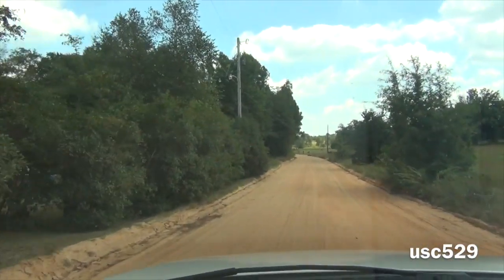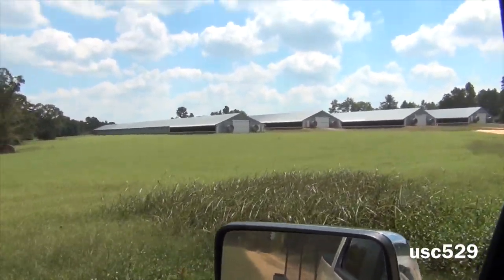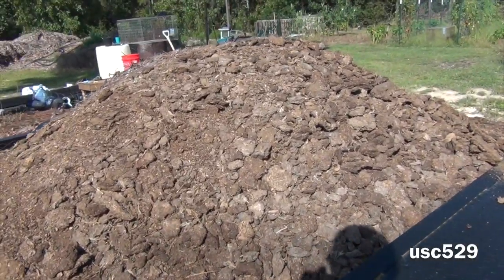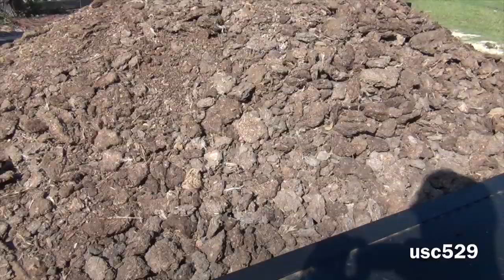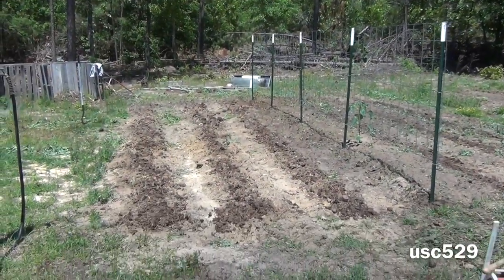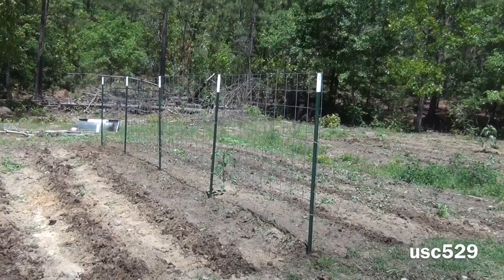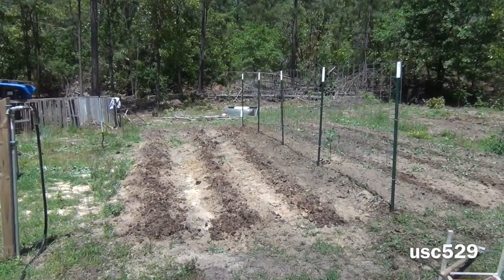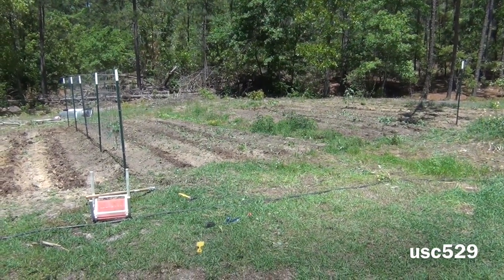2014 Garden Season is Underway (May 2014)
Chicken manure
Hey guys sorry its been a while since Ive posted a video. I started a new job thats kicking my butt and Im just way to tired on my days off to do anything. I had a lot of weeds coming up so I buckled down and tilled everything up and now it has officially started, 2014 Garden Season is underway. Im so excited I hope y'all are to.